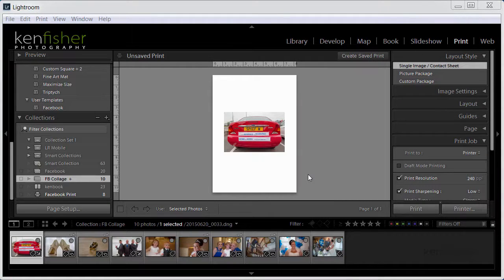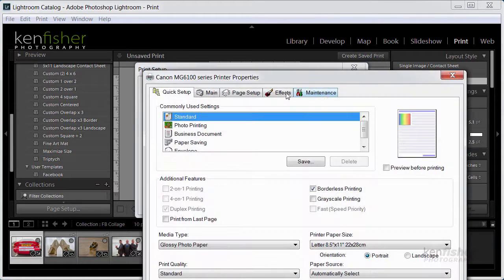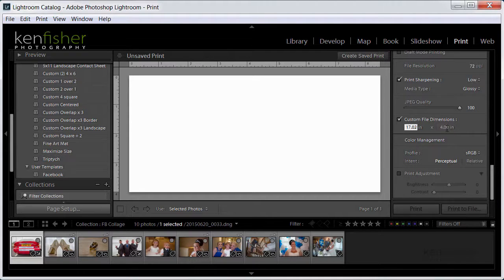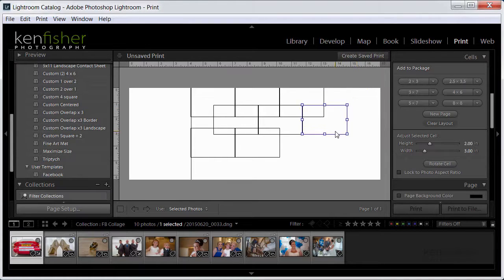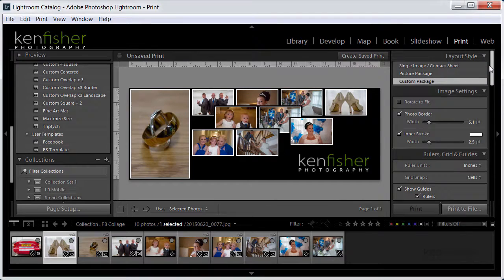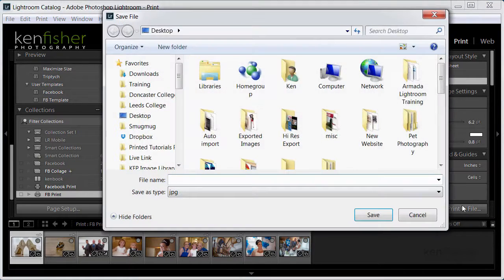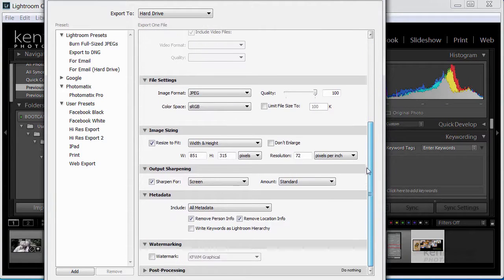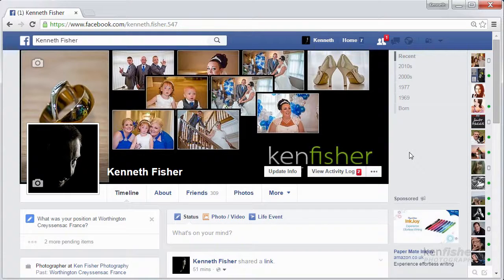Lightroom Tutorial Making a Facebook Cover Photo Collage #46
How to make a Facebook Cover Photo from a Collage of images in Lightroom.

More videos in the series can be found here